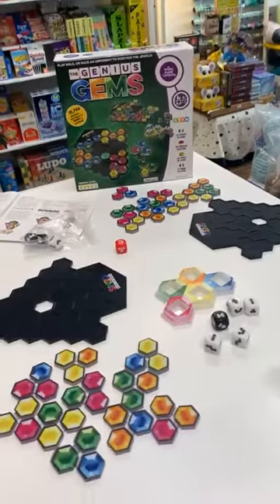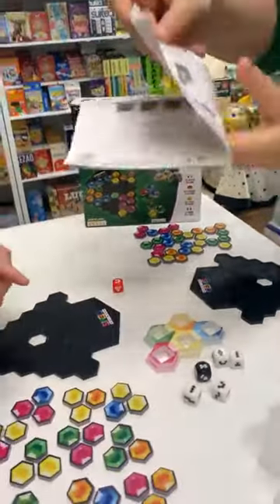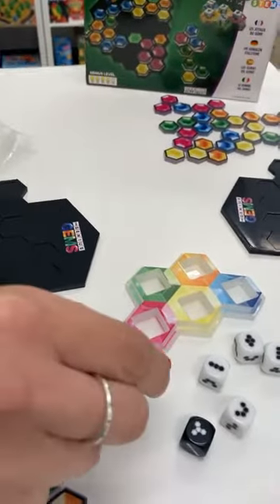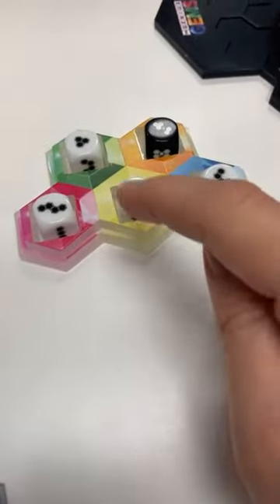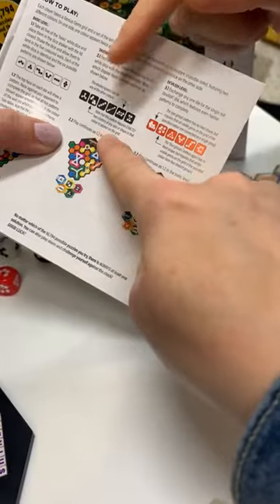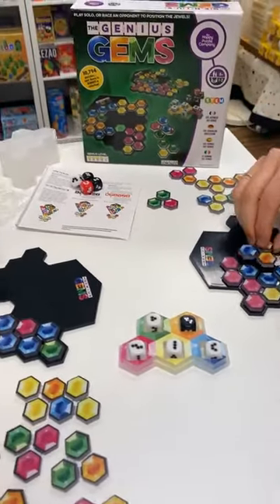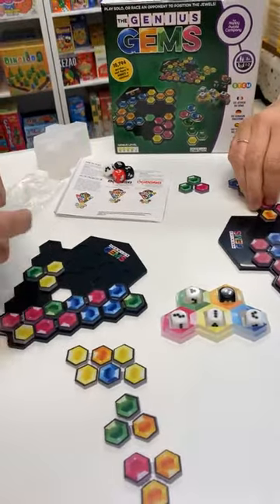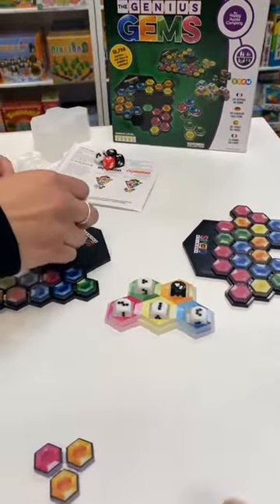How to Play - Genius Gems